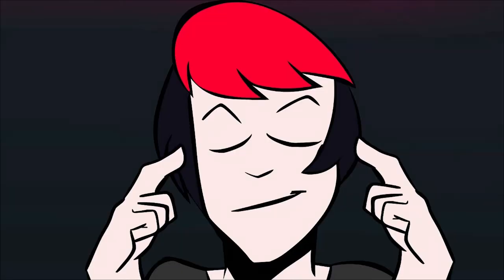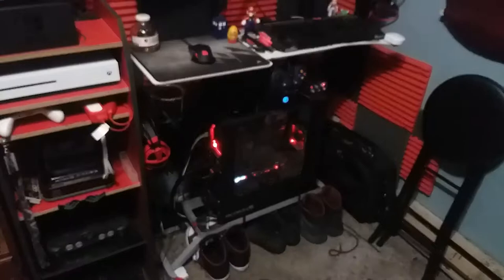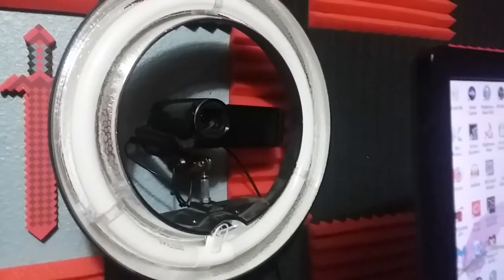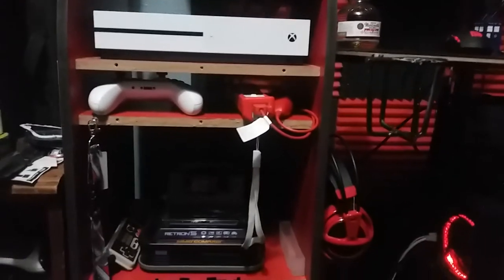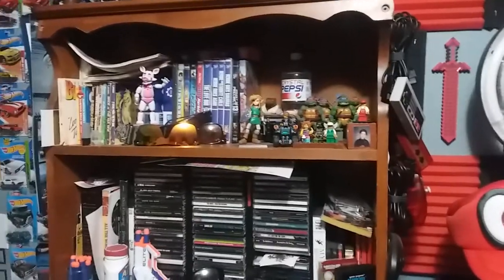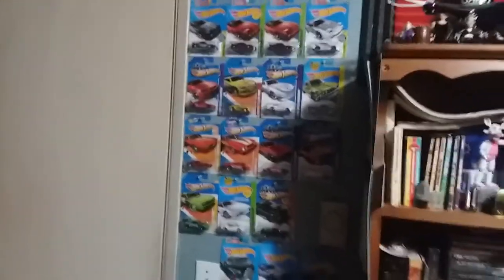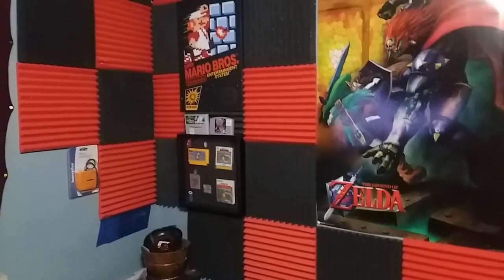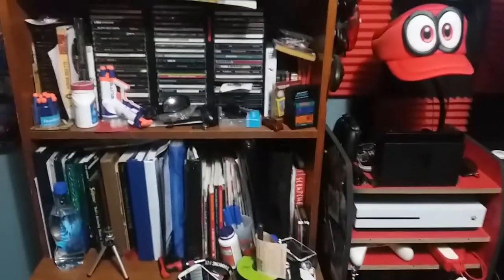Video #200! | Room Tour/Behind-the-scenes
Well, this is the video I've been alluding to.. recently.. the 200th video uploaded to The Unamazing Rando's channel.. did I just refer to myself in the 3rd person?

Thank you for being apart of this experience, and for watching!
and here's to 200 more very soon!